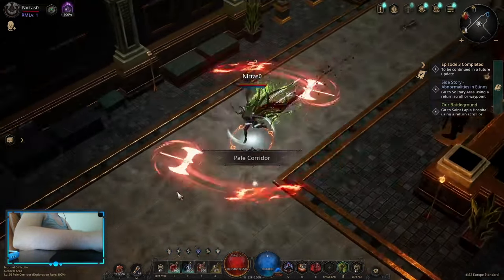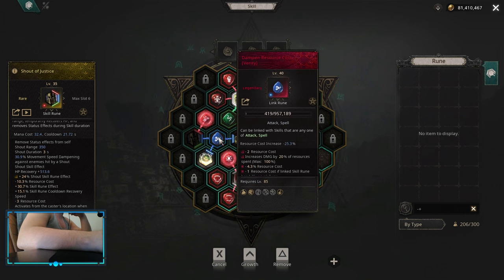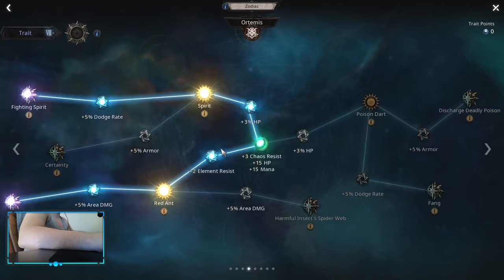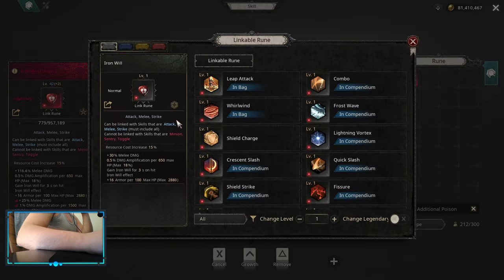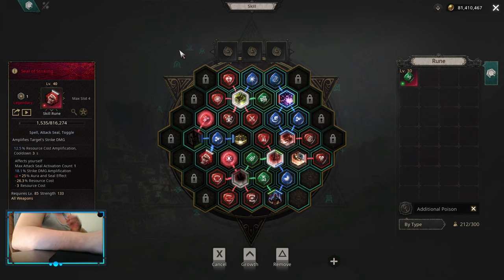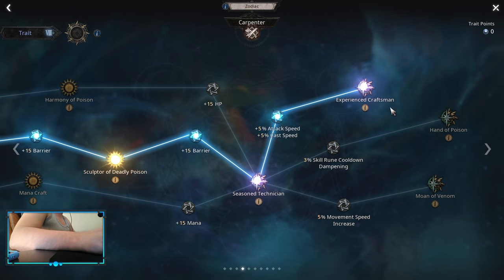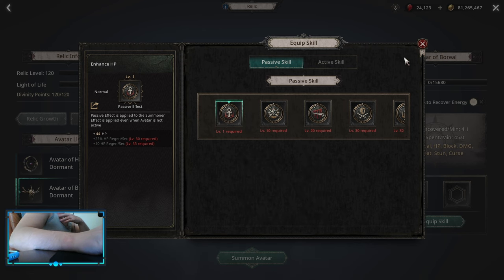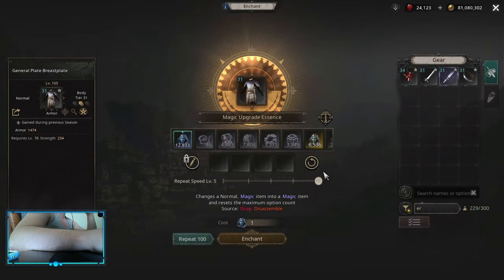Deadly Poison Claw | Season 4 Guide | Undecember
Chapters:

0:00 Intro
0:38 Early Poison Skillboard
3:49 Poison Zodiacs
7:37 Poison Skillboard
12:03 Physical Skillboard
12:35 Physical Zodiacs
14:24 Charms
15:01 Relics
16:28 Itemization
19:18 Outro